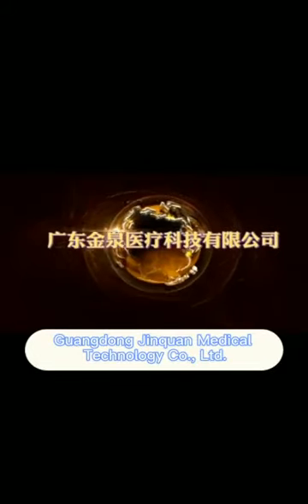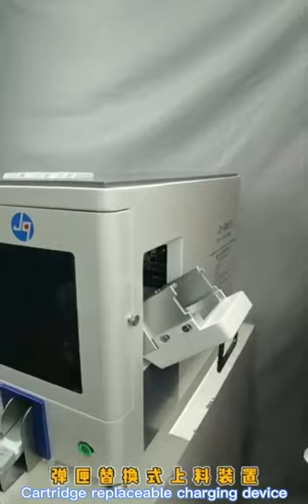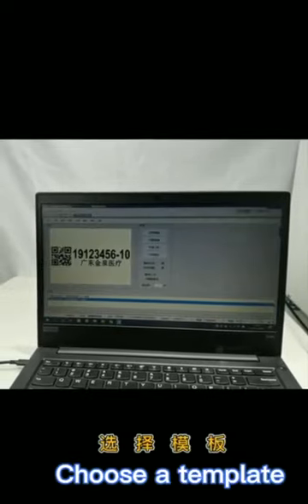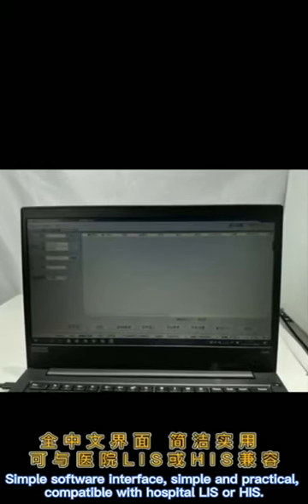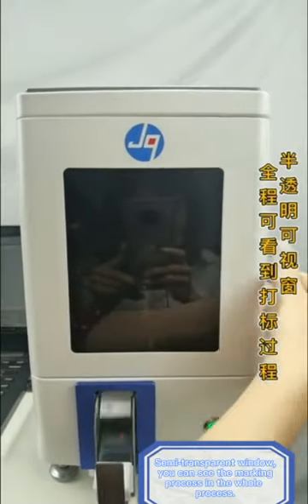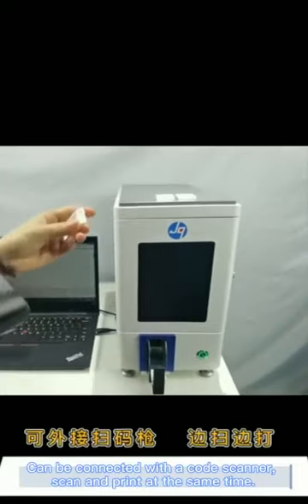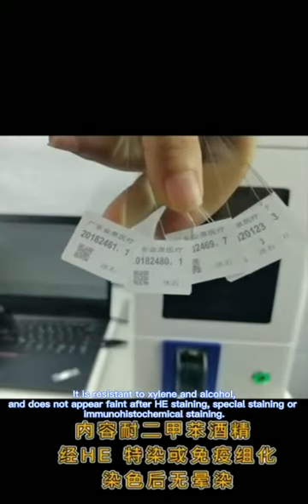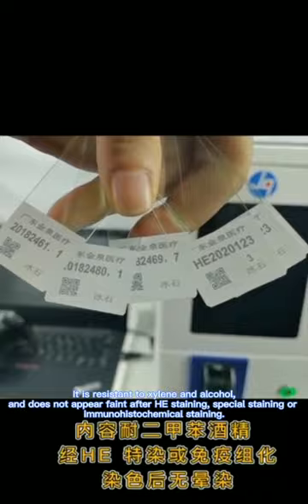Laser microscope Slide Printer GM620 for or Hospital Pathololgy Histology Labs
Innovative laser slide printer , high speed , high resolution, no need consumables like ink cartridges / riborn for Hospital Pathololgy Histology Labs.